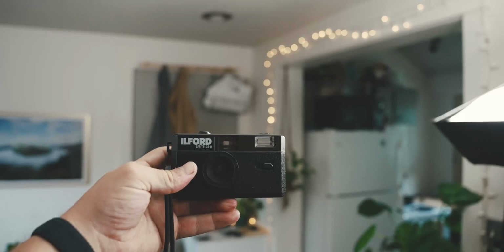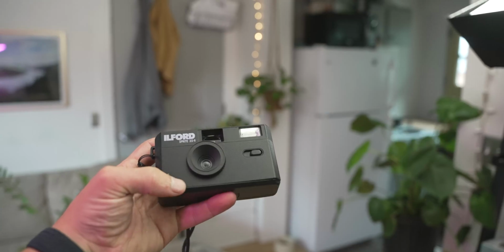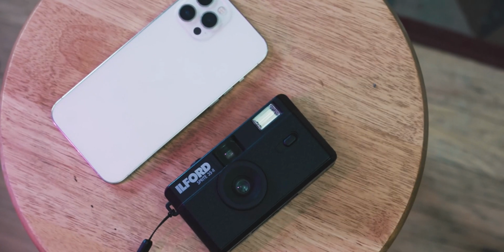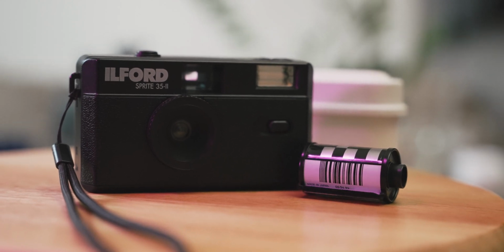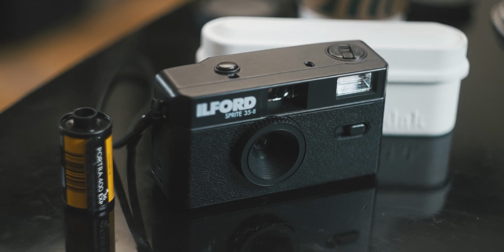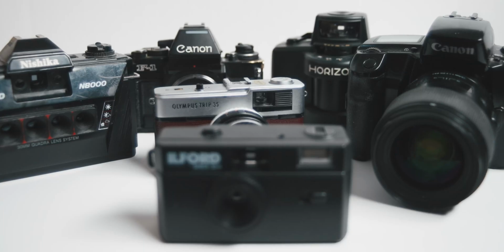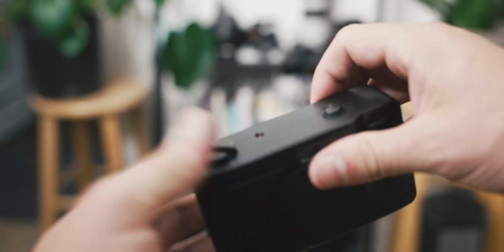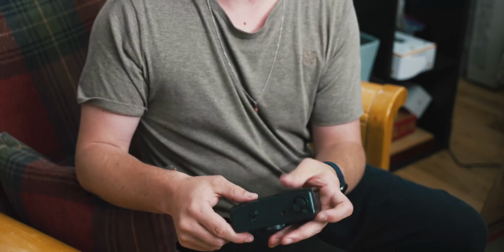35mm for $35!? Ilford Sprite 35 II Review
This fun, cheap camera is great for going where your other cameras shouldn't. But does it pack the imaging punch for the low low price?

Enjoying my videos? Toss a little support my way by buying me a coffee:

Shopkentj.com